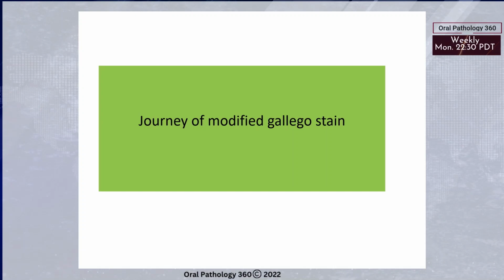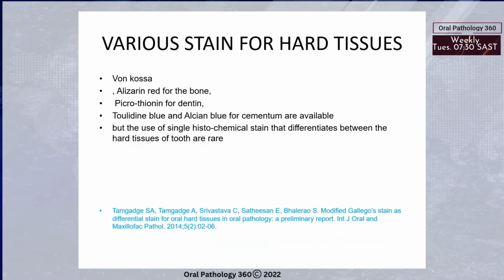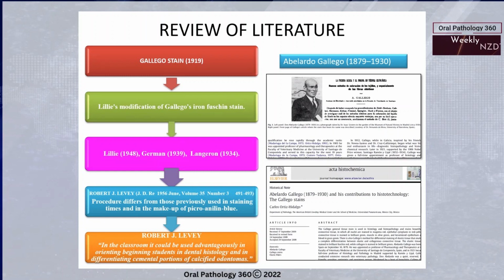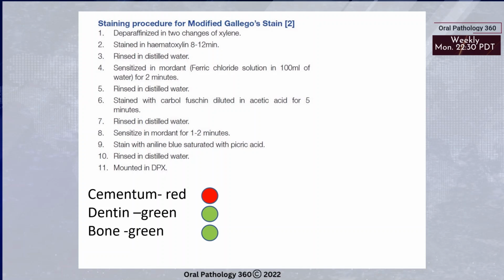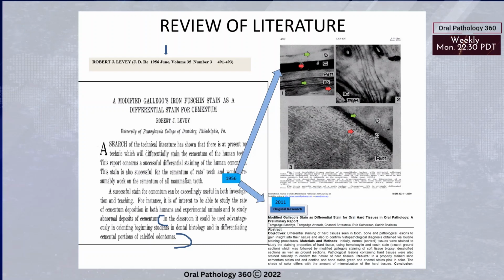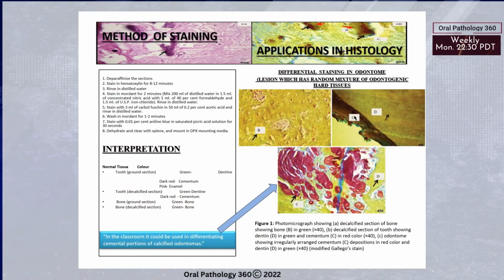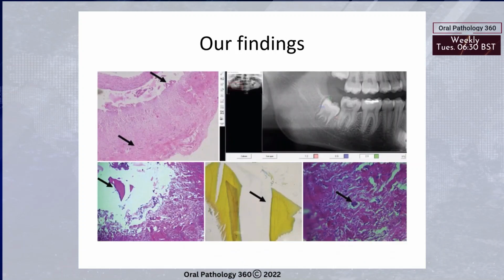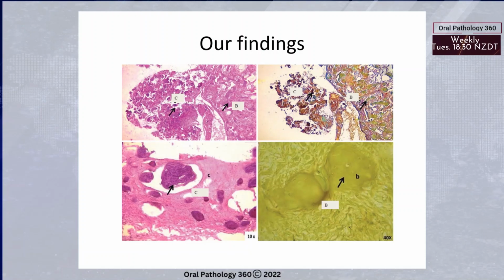Oral Pathology: Modified Gallego Stain - A Differential Stain of Hard Tissues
An easy way to differentiate hard tissues
In recent times the use of chemical stains has received less importance, with the focus shifting to immunohistochemical and molecular techniques. However, there are still situations, such as the differentiation of hard tissues, where using a stain such as the Gallego stain is even more effective than advanced techniques.
In this session, you will learn about the method and uses of modified Gallego stain.

Hello, thank you for joining us.
Here are the links mentioned in the video